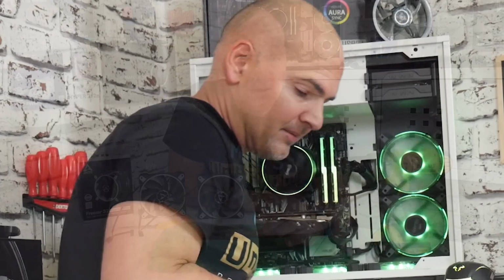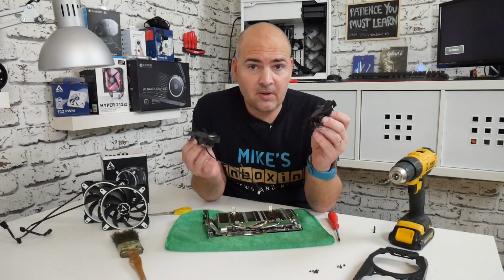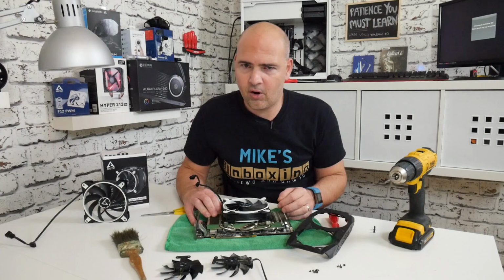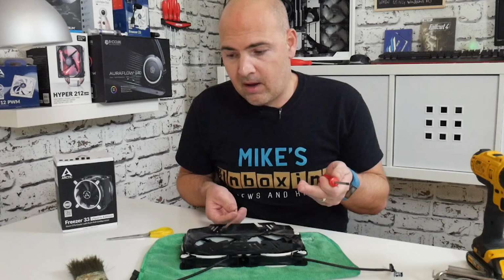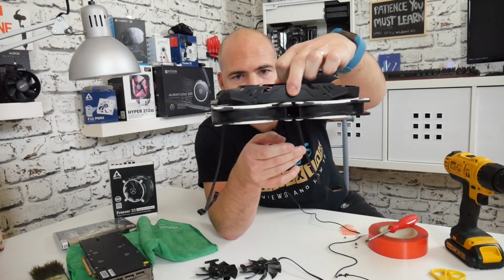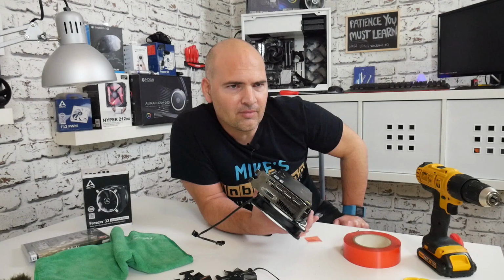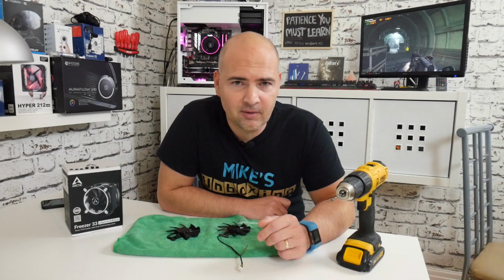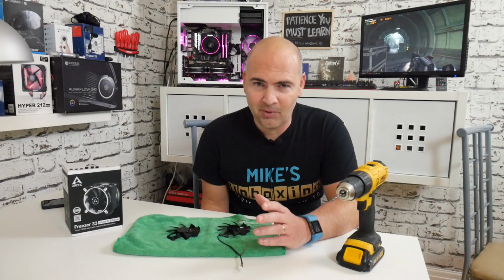Custom Cooling Radeon RX580 Or Any Hot GPU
Arctic P12 Fans
Amazon Local
Ebay UK
Ebay US
Ebay CA
Ebay AUS
My Graphics card  AMD Radeon RX 480
Amazon Local
Ebay UK
Ebay US
Ebay CA
Ebay AUS

Modern GPU's get hot, and that gets a whole lot worse when a fan dies on you! What are the alternatives? OEM replacement? Aftermarket solution? Or maybe go the DIY route!

In this video, I am trying to avoid spending any money to get my graphics card to run cooler. I am using arctic freezer 33 Esports fans but the same applies to any 120mm case fans that you might have.

The choice of fan will make the card either cooler or quieter or maybe a combination of both.

I went from the card hitting 90c regularly, to it sitting around the 70c mark so that is a massive improvement, and best of all the mods aren't destructive so I can easily just replace the OEM fans at a later date.

I think it looks pretty good. What do you think?